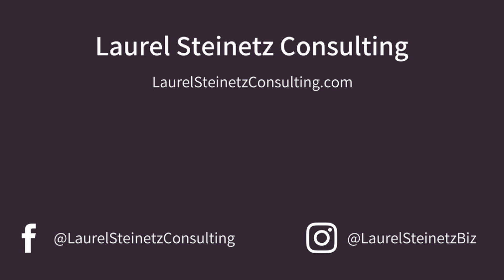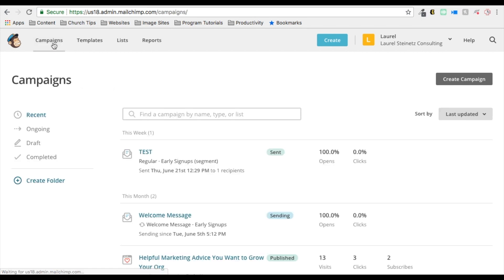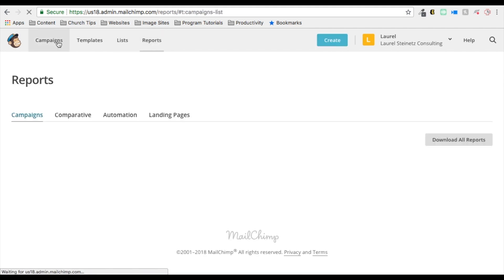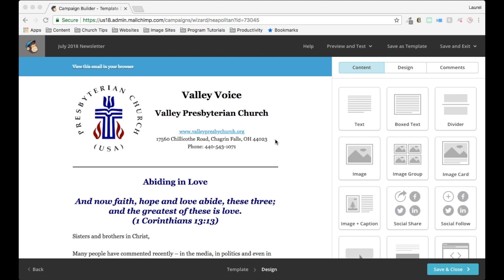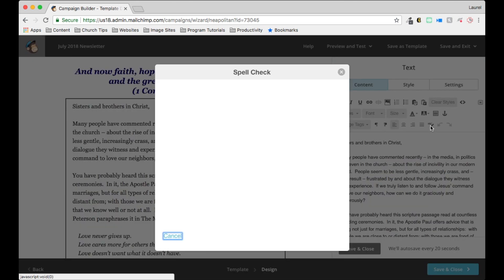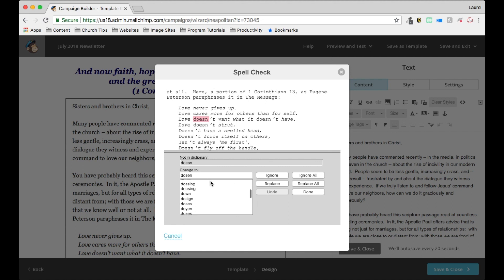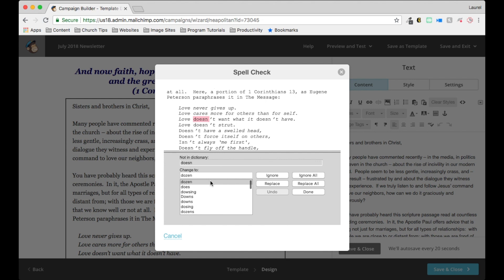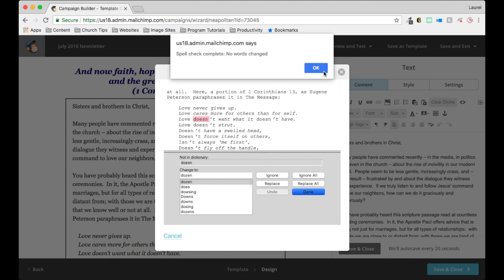How to Spell Check a MailChimp Campaign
Don't forget to spell check before you hit send! Here's how to spell check the campaign right from your browser--no need to copy and paste it into a Microsoft Word or Google Doc!